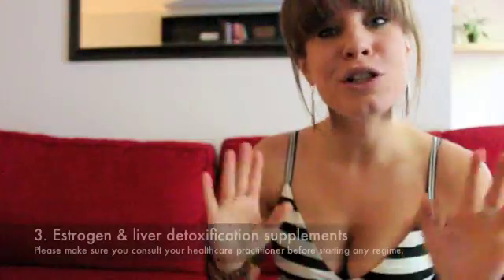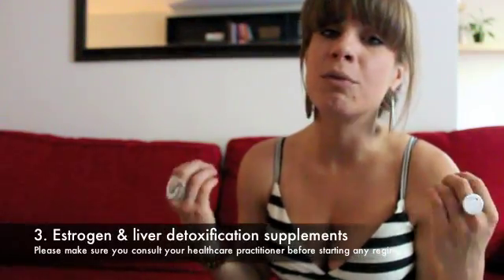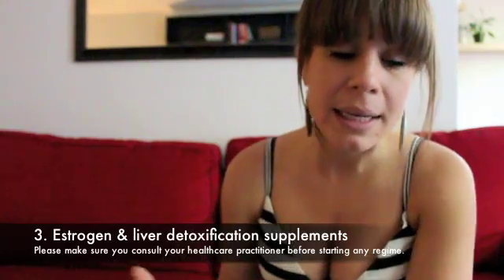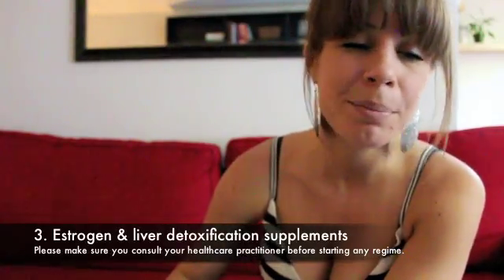PMS Pimples, Monsters & Swelling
Melissa Ramos, Toronto-based Nutritionist & Chinese Medical Practitioner breaks down her 3 keys things to help reduce PMS symptoms.